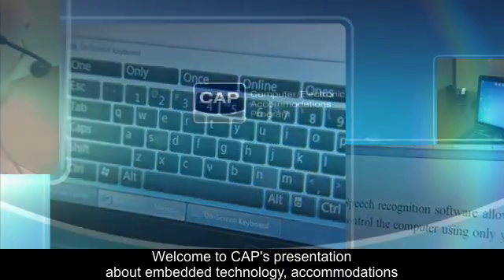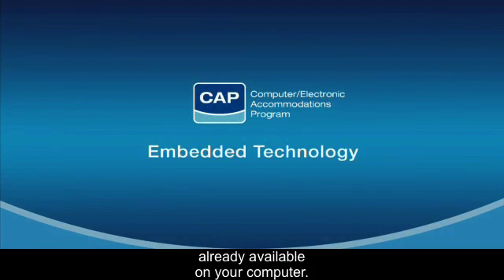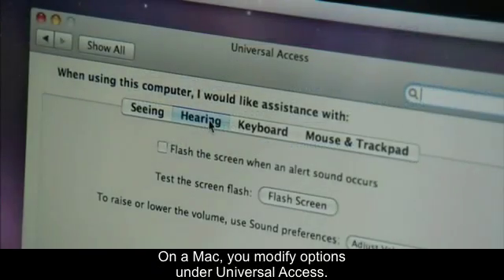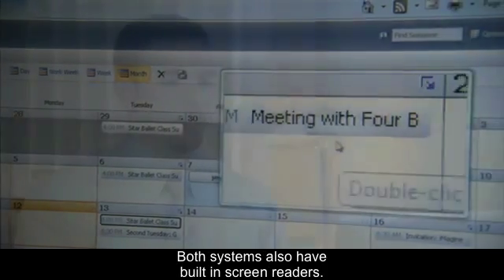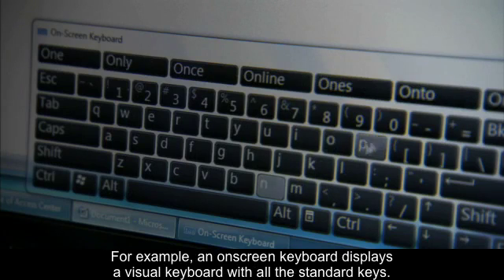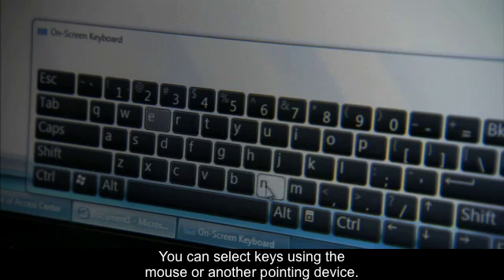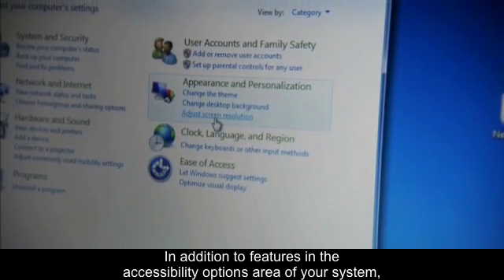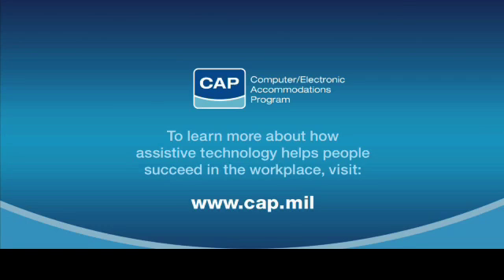Accommodation Solution Highlight - Embedded Technology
Learn about how assistive technology already available on your computer can be customized to help individuals with limitations.